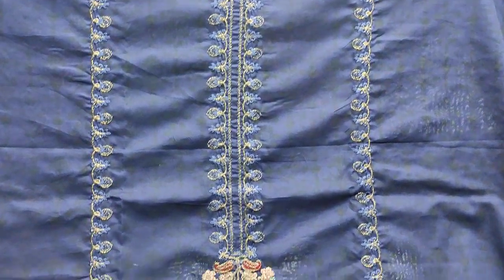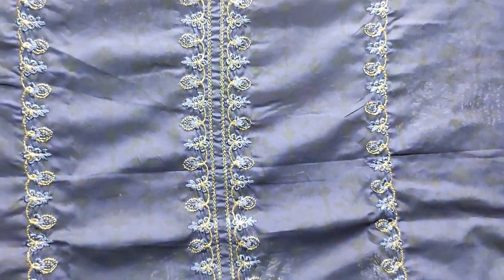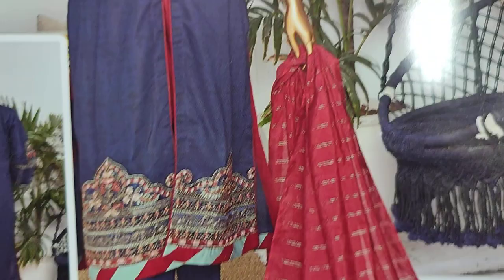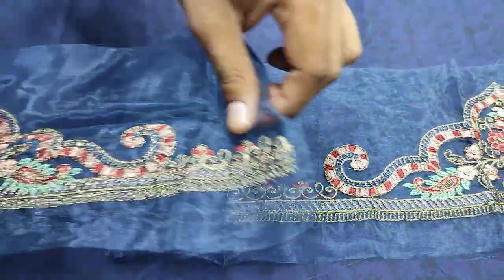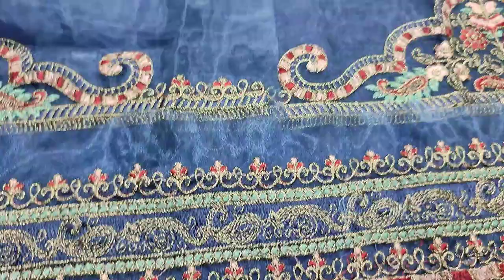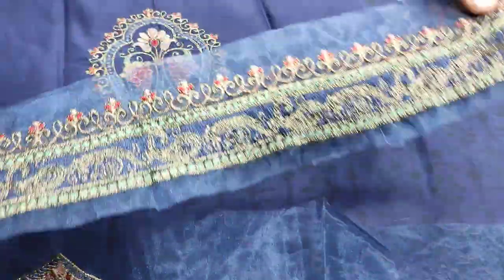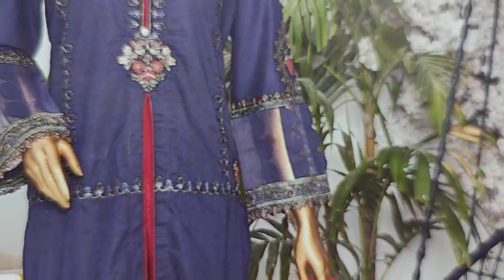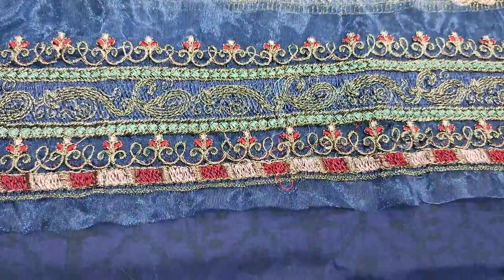Florence Embroidered Series 2023 || Summer || Ladies Fashion || New Arrival